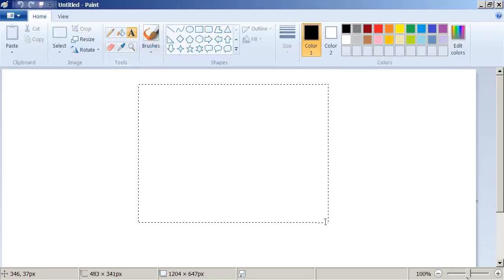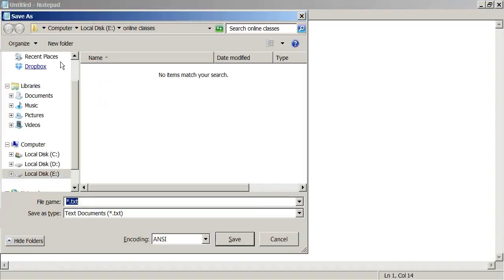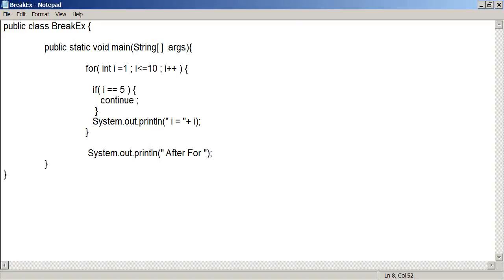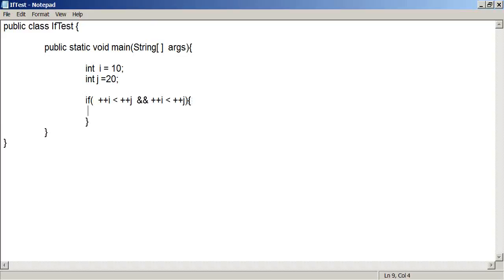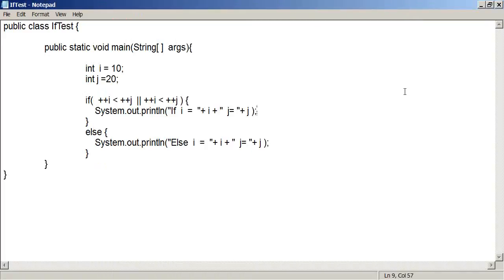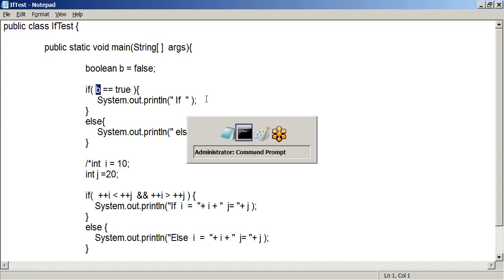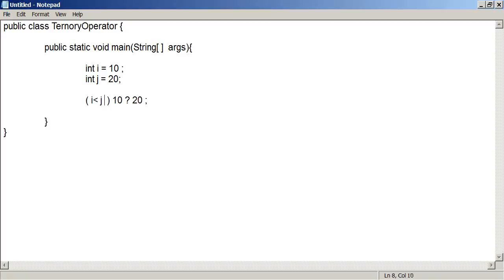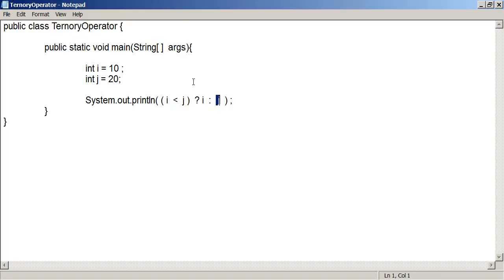2013 11 14 19 13 CClass in Java Online